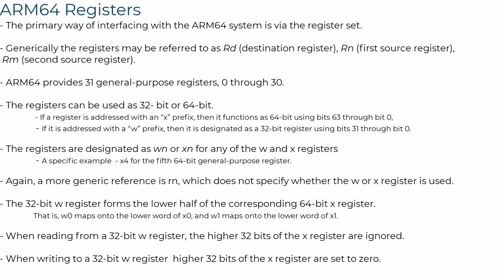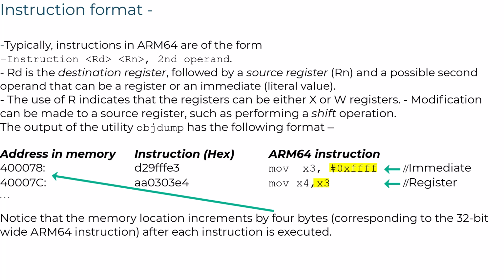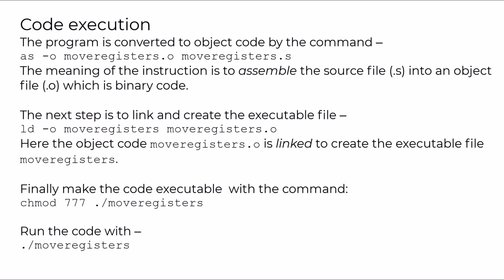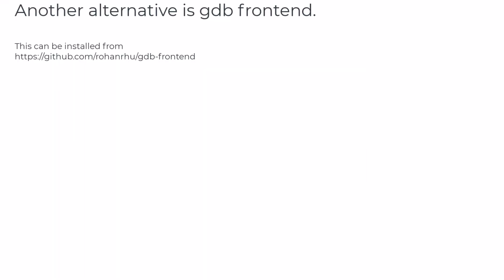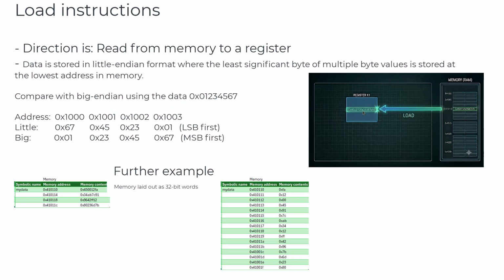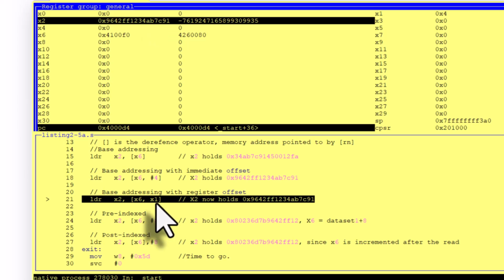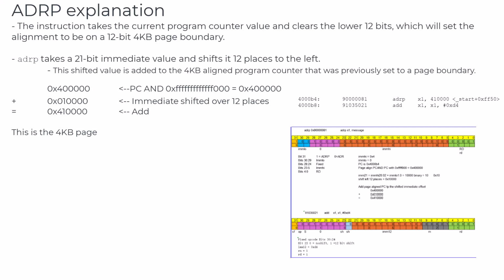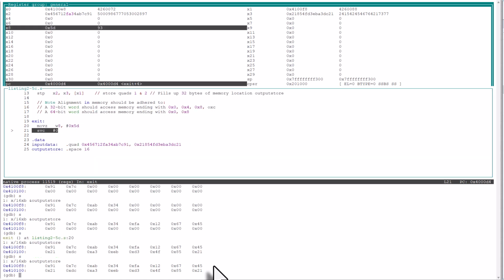ARM64 assembly language Part One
Learn Raspberry Pi 64 bit programming.

This series of videos will introduce ARM64 programming.

Part one covers the register set, GNU tools and memory interaction using load and store instructions. GDB is used throughout as a teaching tool.

Later videos cover arithmetic,  logic,  vectors , floating point, use of the stack, macros and functions, branching and jumping, combining assembly with C, cross-compilation and other topics.
00:00 Introduction
05:21 Marker 1
06:15 Marker 1
06:25 Marker 5
06:30 Marker 4
06:32 Marker 2
10:41 Marker 6
10:41 Marker 6
11:01 Marker 2
14:45 Marker 3
18:35 Marker 11
18:52 Marker 9
19:29 Marker 1
19:34 Marker 4
19:55 Marker 5